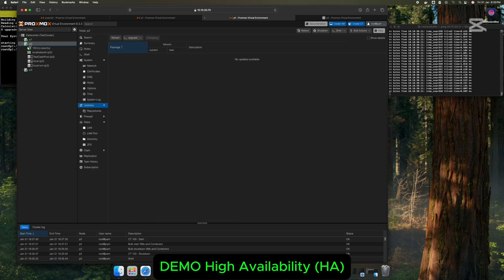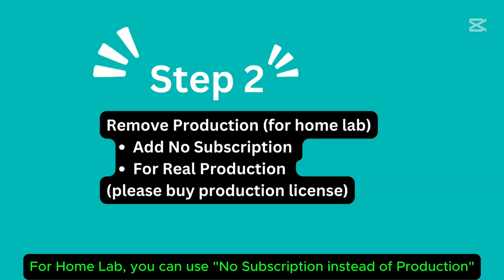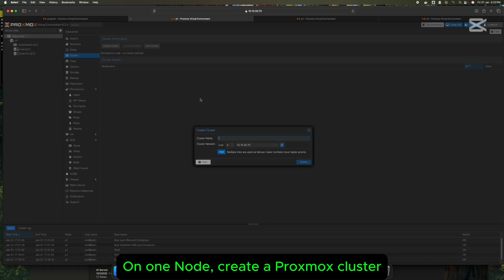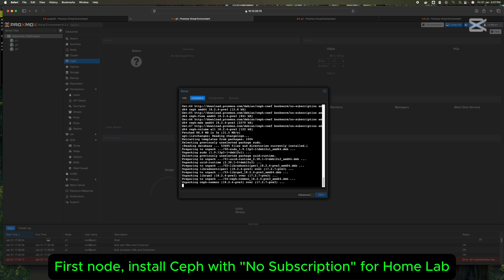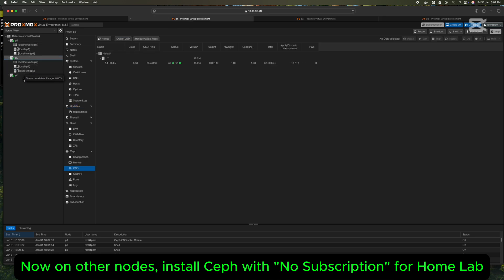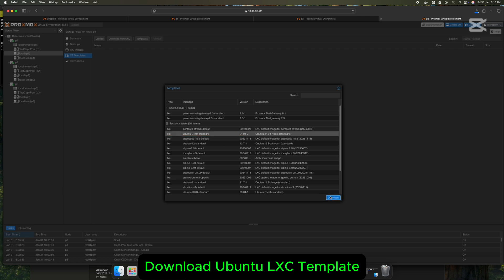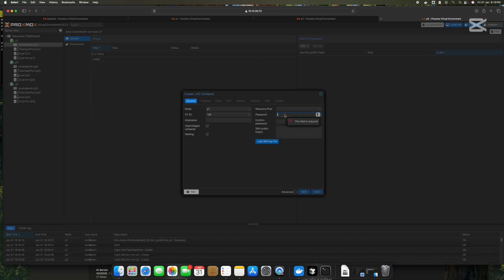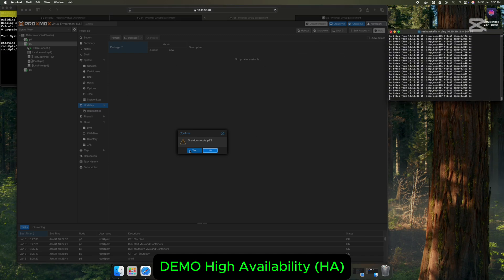Proxmox HA Cluster with Ceph Storage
Hey everyone! Today, we’re going to set up Proxmox High Availability. This way, we can easily move one VM or LXC container from one server to another with almost no downtime. And guess what? The container can even auto-migrate if its node fails. It’ll just hop to another available node. Check out this demo of an LXC Ubuntu container where you can see all the HA magic in action.

Now, here’s how you can set it up:

1. Download Proxmox from the official website and burn it to a USB drive using Rufus or BalenaEther on Windows or Mac.
2. Install Proxmox as a standalone on three servers with unique IP addresses and hostnames.
3. Once the Proxmoxs are installed, you can access them from a computer outside the servers. Just go to your browser and enter the server’s IP address (8006d works for Proxmox) in the address bar.
4. You can disable the Production subscription and enable No Subscription for your Home Lab, but it’s a good idea to get a production license for real-world use.
5. On the first node (or any of the three), create a Proxmox cluster and get the “Join Cluster information” to use it for the other nodes to join.
6. Install Ceph on the first node with “No Subscription” for your Home Lab, but get a production license for production use. Choose the network for the cluster or storage network for Ceph. Set up OSD and monitors on each node.
7. Finally, create a pool that will be shared as a Pool and used for HA.

Now, here’s what you do next:

1. Download the LXC Ubuntu template and create a container of it.
2. Set up a HA Group that includes the nodes you want for HA.
3. Assign the Ubuntu container to the HA Group and try to shut down its primary node.
4. After a while, the LXC container will be automatically migrated to another server or node.